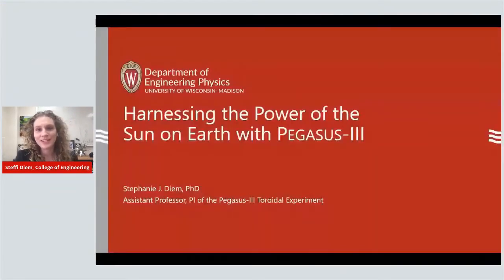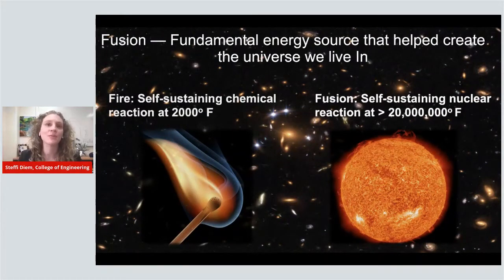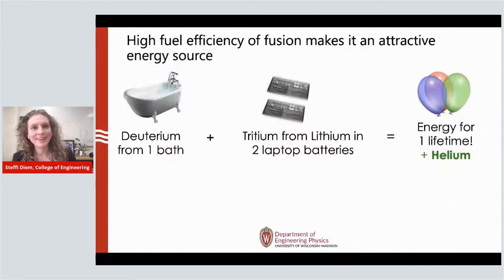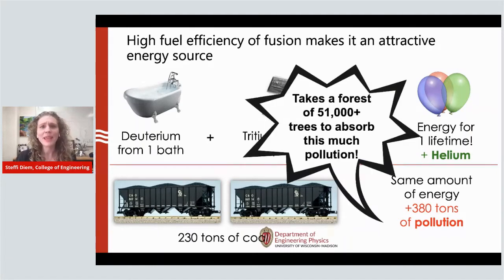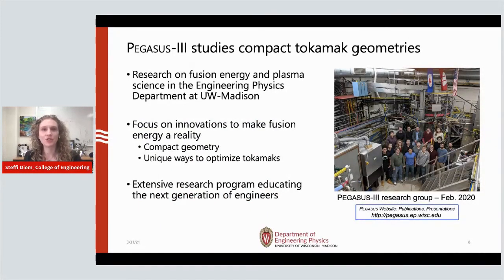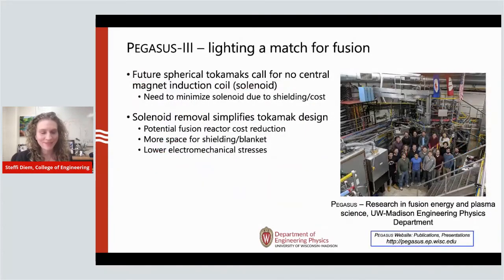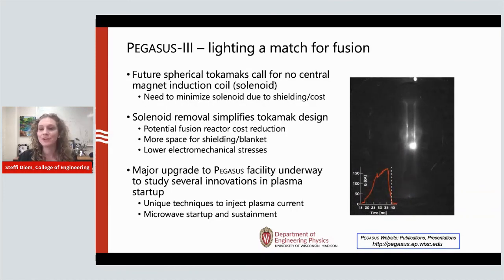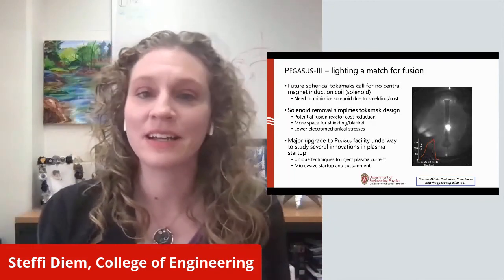Harnessing the power of the sun on earth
Faculty Flash Talk - Stephanie Diem